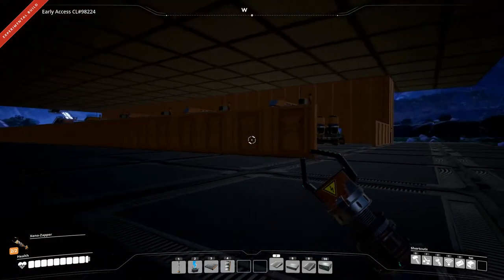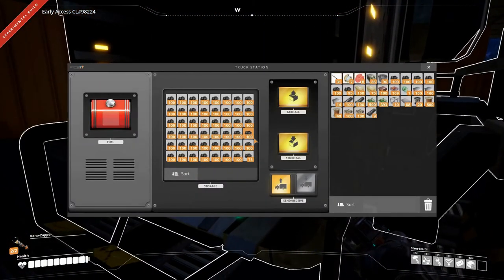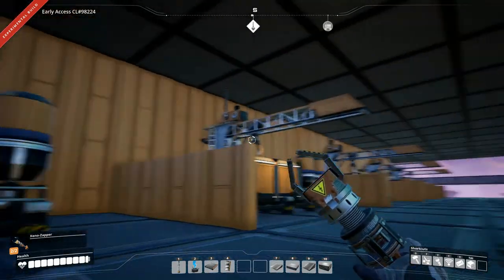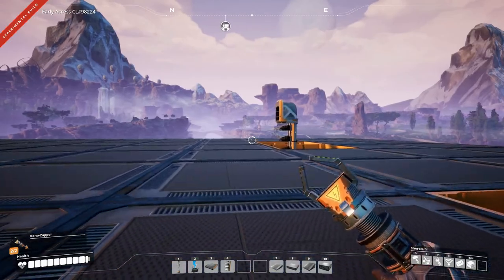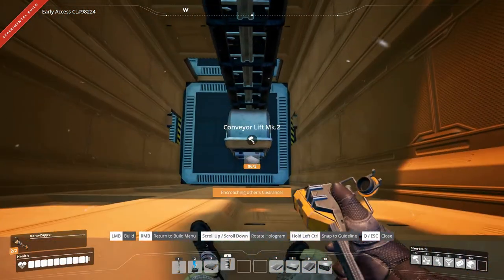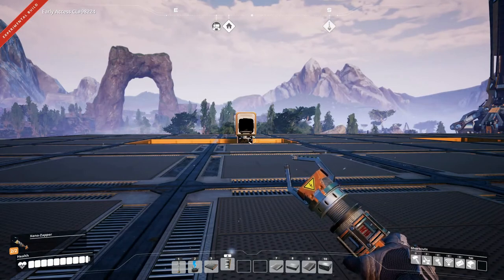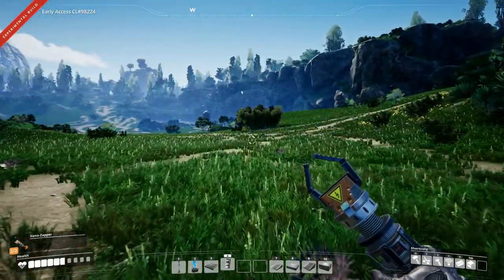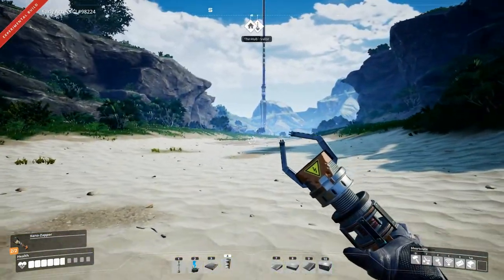Satisfactory Trucks Ep7 - Tractor Paths are Complicated - Gameplay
Todays Satisfactory Trucks sees us building up tractor/truck paths around our central hub.